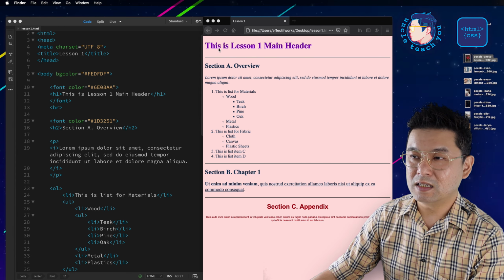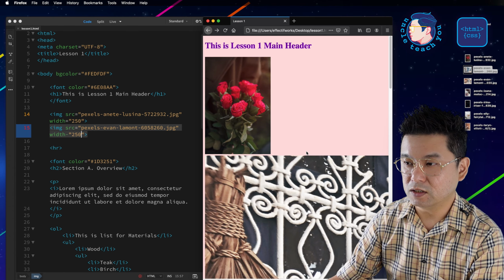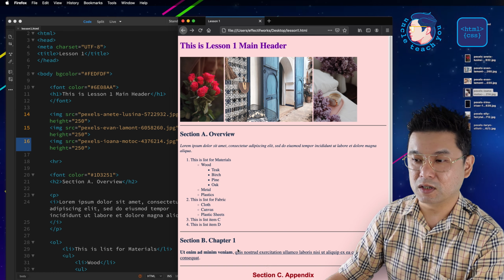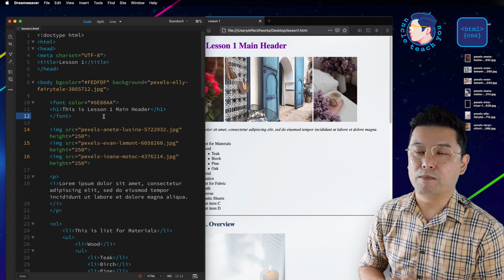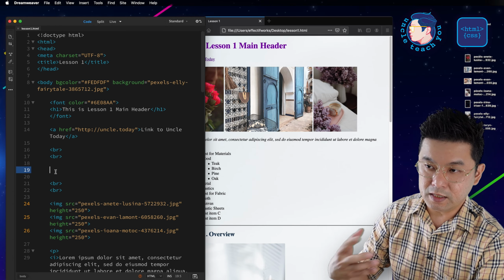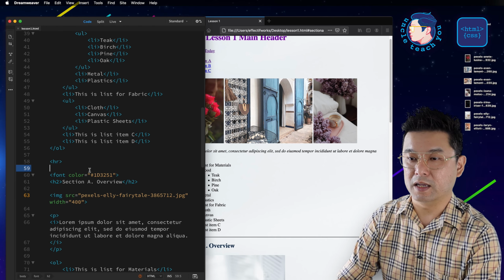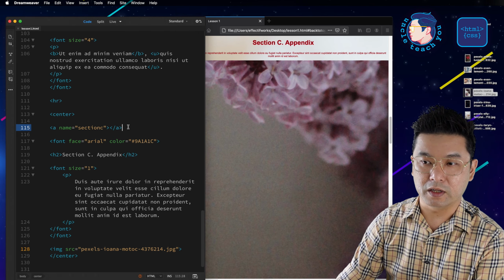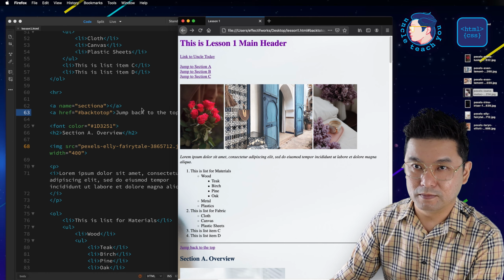Let's put in some images and hyperlinks / basic ‹html› lesson 2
Continuing from Lesson 1, now we learn to drop a few images into the page, resize them, as well as using an image as the page background. After that we learn to make hyperlinks, to external website, as well as jumping back and forth to sections within a long page.

Photoshop, Illustrator, Dreamweaver, Premiere Pro and After Effects are part of Adobe Creative Cloud suite. This is one of the best value for money deal in my humble opinion. This is a must have if you want to venture into the graphic design. You can get it by simply clicking on the Adobe Creative Cloud ad banner in my website in

Support me,

While textbooks are great, but I personally find that the best way to learn things like HTML is through example. So this is how my video lessons are done. It is best to watch through the whole series first to get a general idea. Then, on the second run, try to follow what I do, by playing a short block, pause it and try it yourself. When you work on your projects, you can use these videos for reference. I personally learned HTML (and many things) this way :-)

I only cover basic syllabus to help people jump start into this domain. So there will not be any expert guru techniques here.

Uncle is a practicing UI/UX designer, developer and craftsman since 1996. Uncle started teaching interactive media design in NAFA, a design school in Singapore 7 years ago and now making these tutorial videos. Besides work, Uncle loves the nature, jogging, cycling, trekking, gardening, cooking, checking out places, food, hang out with friends. Above all, uncle particularly enjoys Kopi and grow edible from kitchen scraps.

♥︎ Attributions

Photo by Anete Lusina from Pexels
Photo by Elly Fairytale from Pexels
Photo by Evan Lamon from Pexels
Photo by Ioana Motoc from Pexels
Photo by Irina Iriser from Pexels
Photo by Taryn Elliott from Pexels